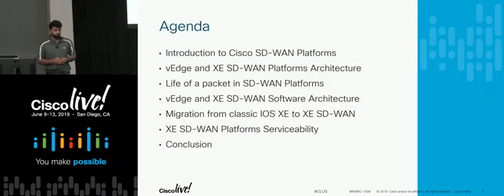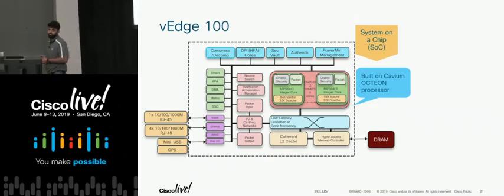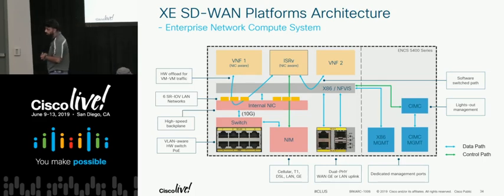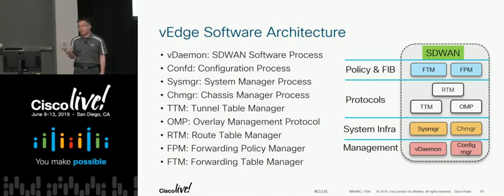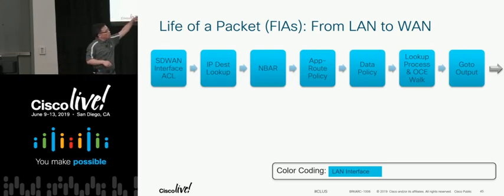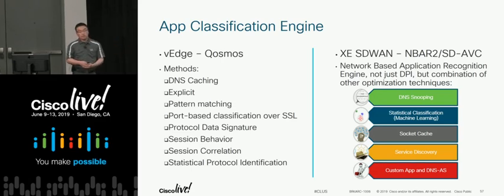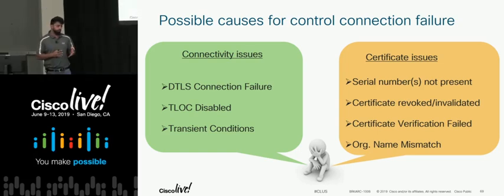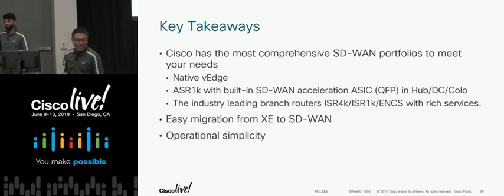SD WAN vEdge and XE SD WAN Platform Architecture Overview BRKARC 1006